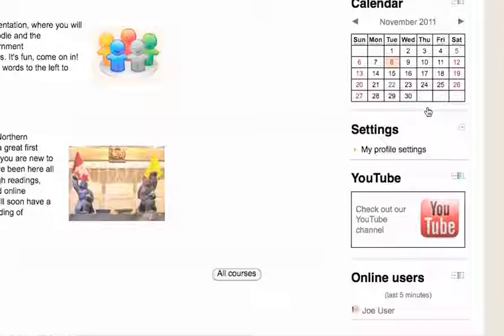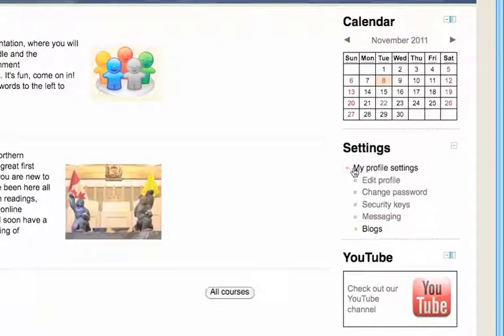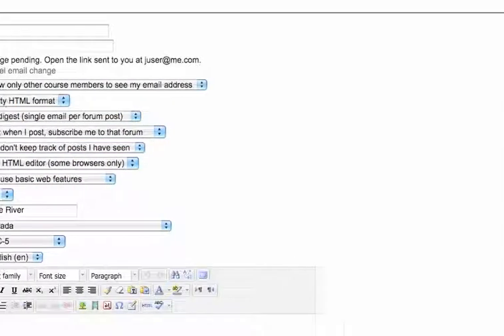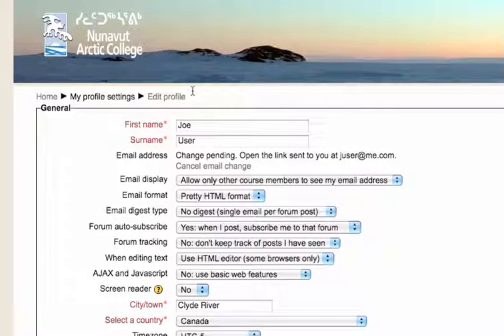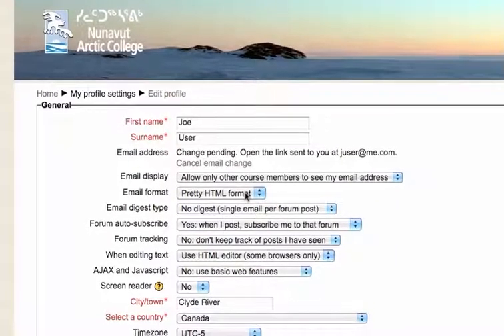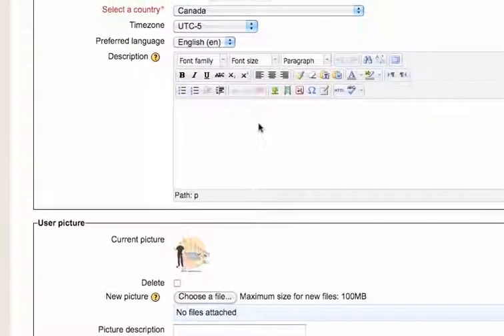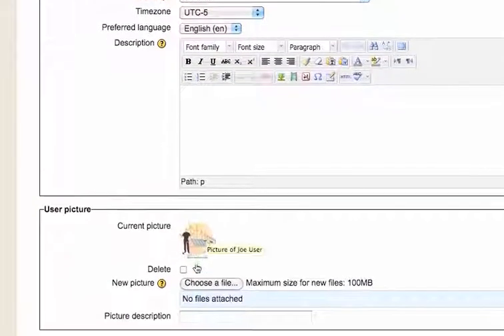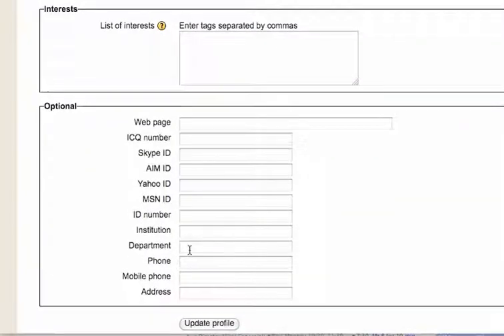How to Set Up Your Profile in Moodle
How to set up our Moodle profile.